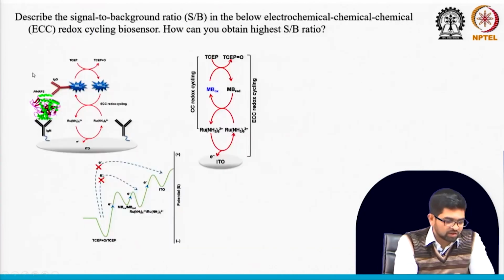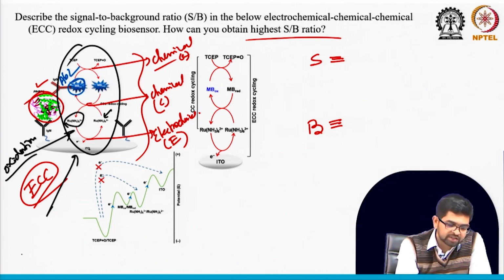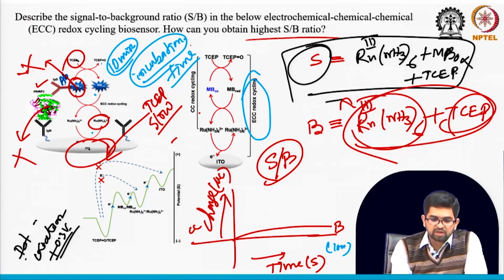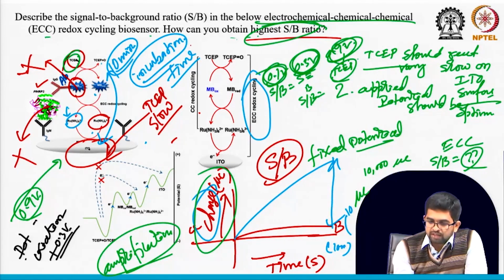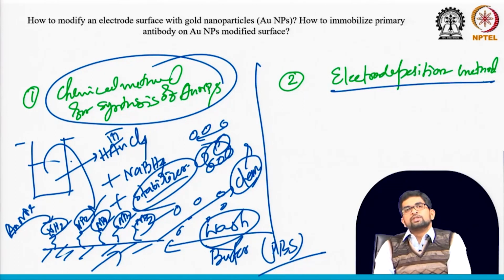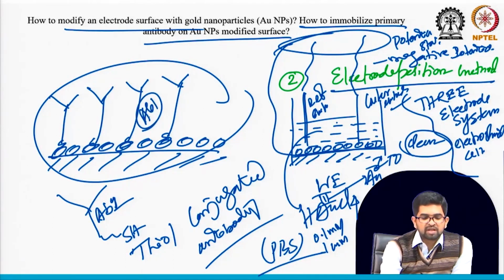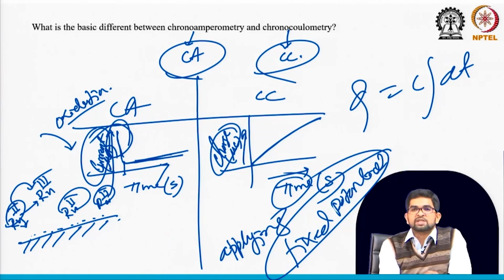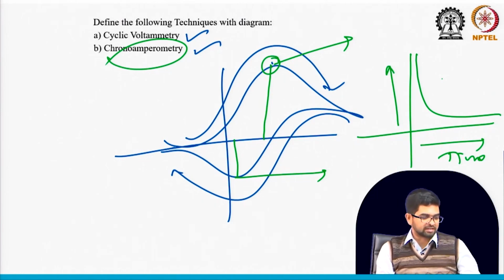Lecture 25 : Tutorial on Biosensors Fabrication